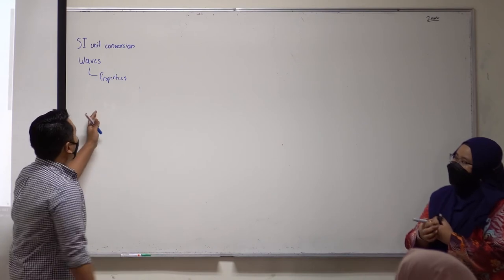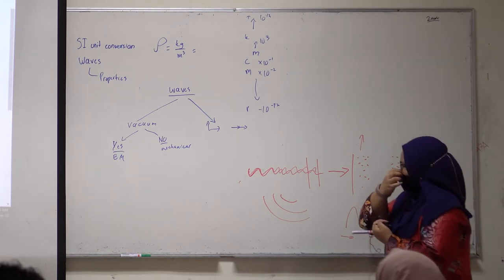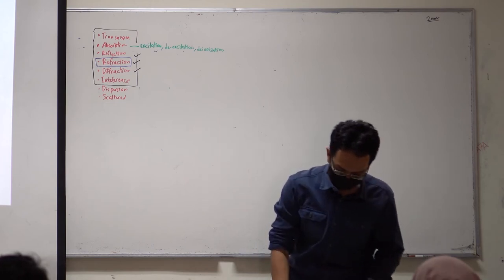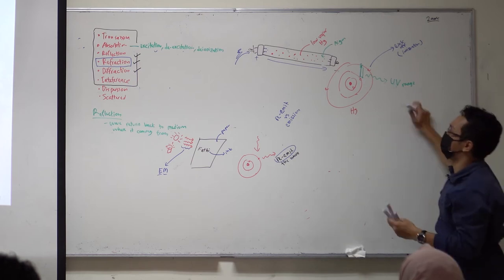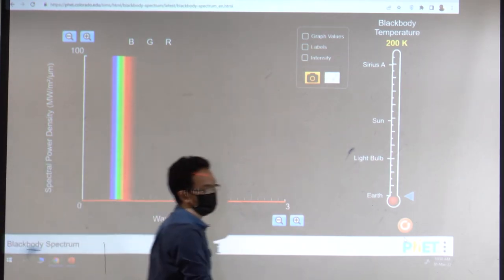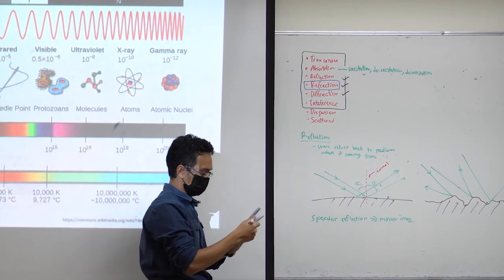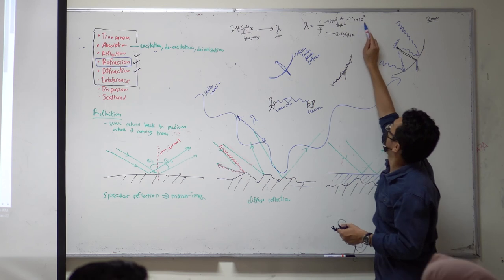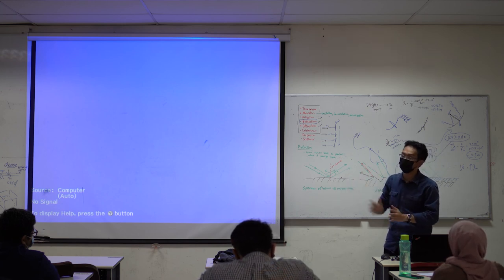5. Properties of Wave 2 | Bionano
Physical Class on Bionanotechnology (BTEN 4378)

0:00 Student Presentation
15:41 Recap on Previous Lessons
23:03 Fluorescent vs Incandescent Lamp
32:08 Ultraviolet Catastrophe
41:04 Reflection Type